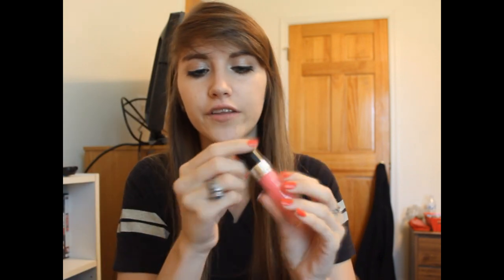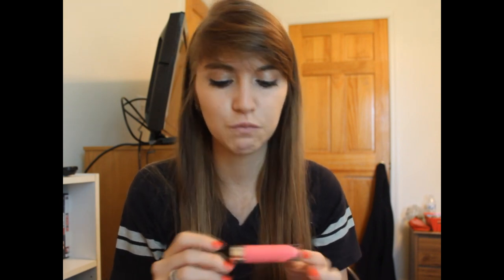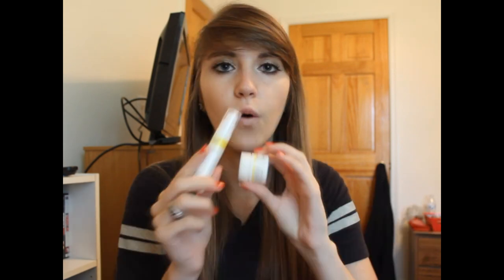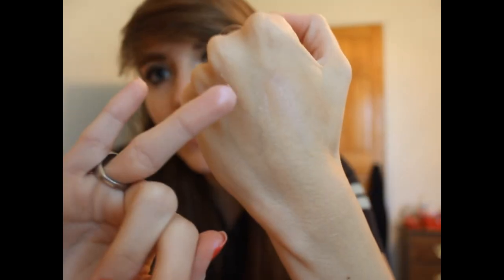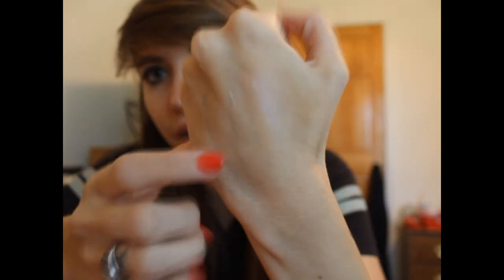MyGlam Bag: August 2012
MyGlam is a monthly subscription service where you pay $10 a month to receive 4-5 deluxe or full size beauty products to sample.

WHAT'S INSIDE THE AUGUST BAG?
• MyGlam Glam Gloss in 01
• Eclos Anti-Aging Regenerative Cream
• Eclos Anti-Aging Restorative Serum
• S.A.L.T.Y Cosmetics Loose Luxury Mineral Eyeshadow in Glama-Zoid!
• Demeter Clean Skin Roll-On Perfume Oil
• Circus by Andrea's Choice Nail Polish in Ringmaster

On my nails: OPI's "Cajun Shrimp"
My shirt is from:  Soffee

FTC: I purchase my monthly subscription to MyGlam with my own money. This is all my honest opinion and I am not sponsored in making this video.